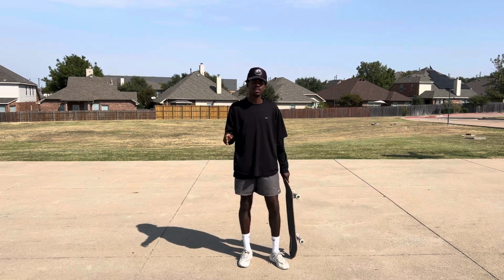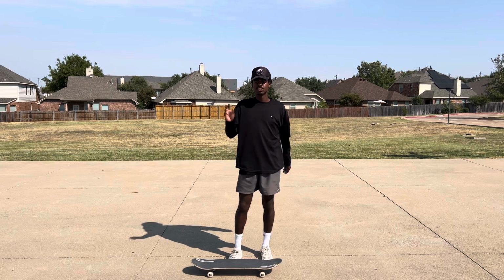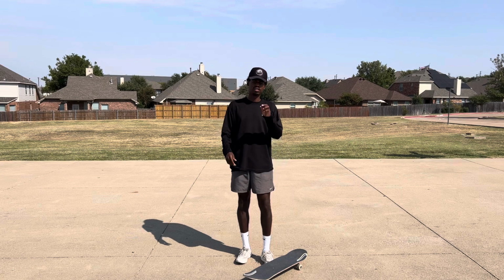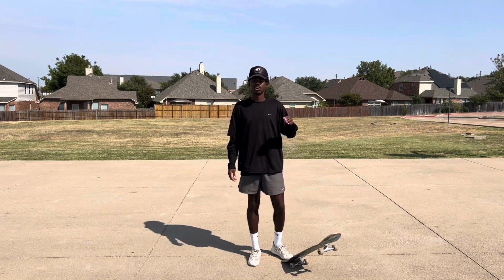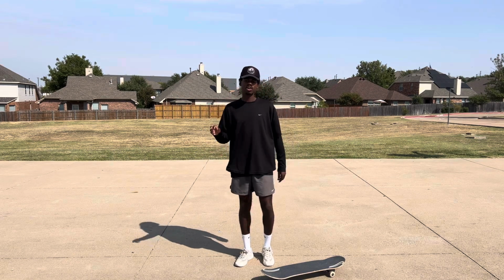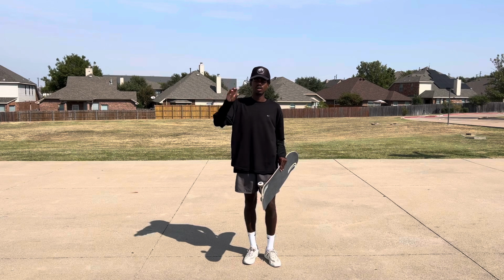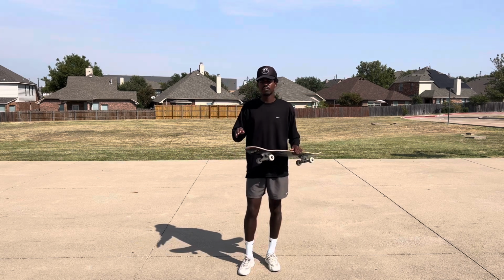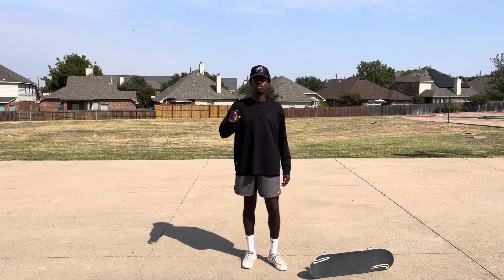Why You Can’t Ollie! | Foot Positions, Foot Moments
In this video, I will show you on Why you Can’t Ollie and How To Fix that problem.